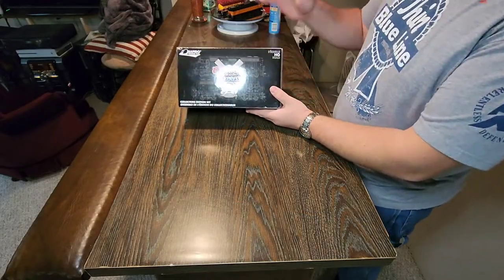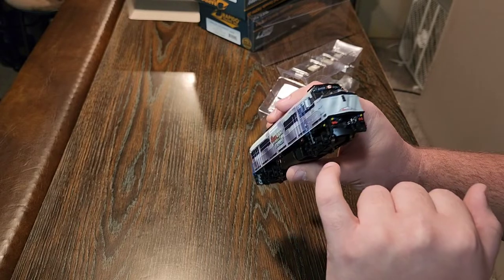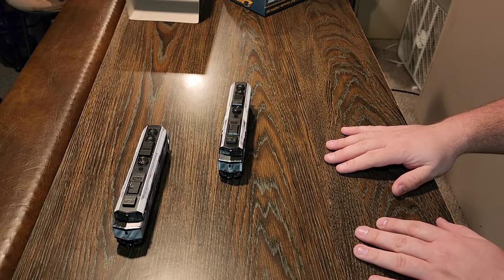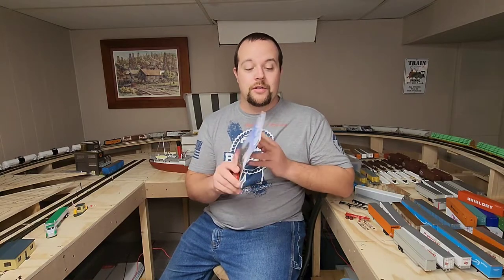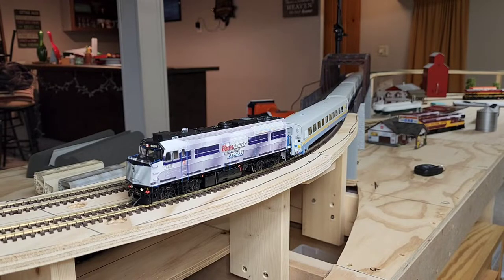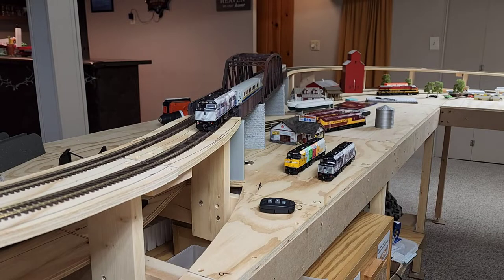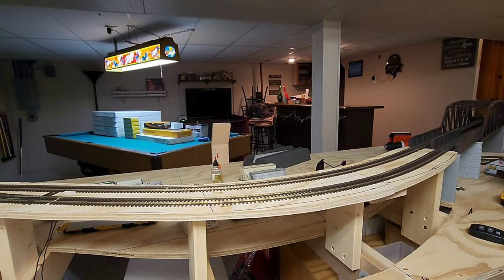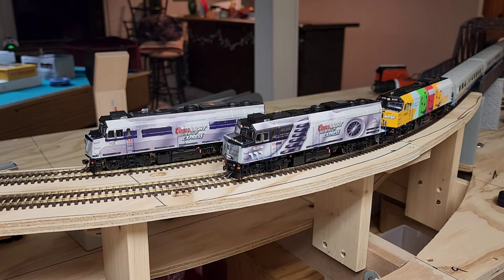Review, operation and programming the Rapido F40PH-2D!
Unboxing, programming and setting up my Coors Light Rapido F40PH-2D locomotives. This includes consisting with HEP (Head End Power) and the rear marker lights. A full review of the model itself, break in procedures and more. It's a longer video but I cover most if not all of what you'll want to know without reading the manual with steps to get it all finished and I show you how right here! On Shawn's Trains!

More details about programming, im sorry I didn't include the video I intended about making the programming modifications I had intended, but the video would have been far too long. I used my lokprogrammer to changes F10 for the rear marker lights so that it was activated by F5 and only while in reverse. This allows for fewer operations from the operator and will only be in use with HEP mode. Intended to only be used while in passenger service. While this works fine for my modeling practices and my situation, this may not work for you.

Something else you could do is set the rear marker lights to activate in either direction under F4 for while the train is idle before departing from startup. This would be an interesting feature and add some character to your operations.

These engines have more features than most and Rapido has put a lot of effort into making them a superior model. I hope to make the
 most of it for myself and I hope you can enjoy yours just the same!

I hope you've enjoyed this video and that you'll come back for more. If you have any questions, please leave them in the comments!